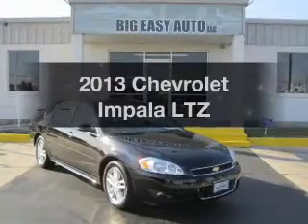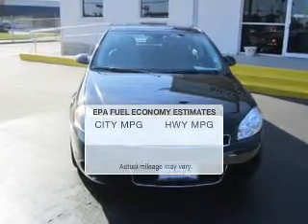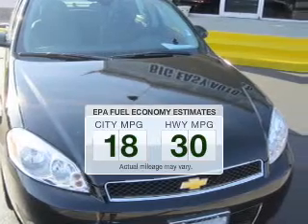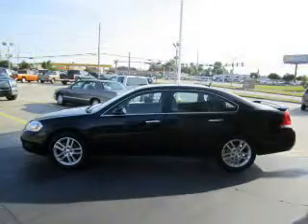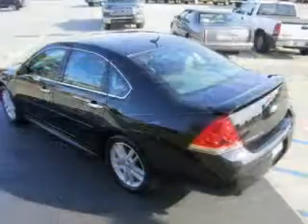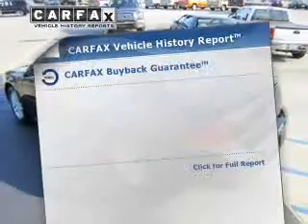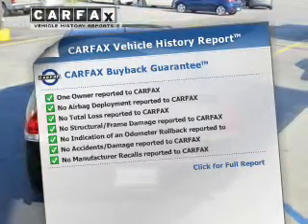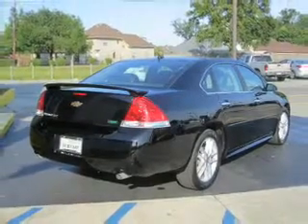2013 Chevrolet Impala - Harvey La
Year: 2013
Make: Chevrolet
Model: Impala
Trim: LTZ
Engine: 3.6 liter 6 cylinder 24 valve
Transmission: 6-Speed Automatic
Color: Black
Mileage:
Address:
3660 Lapalco Blvd